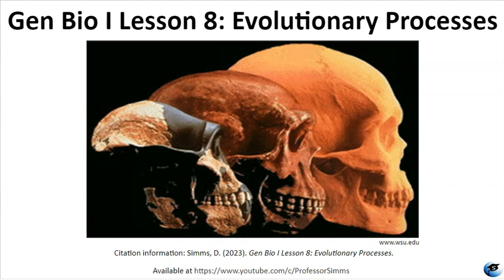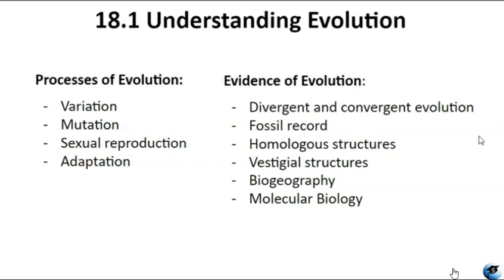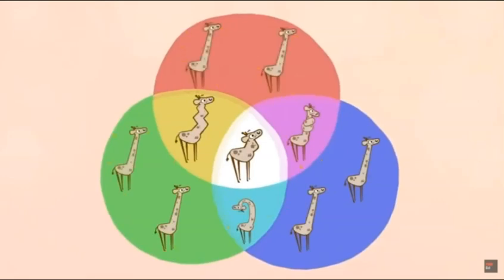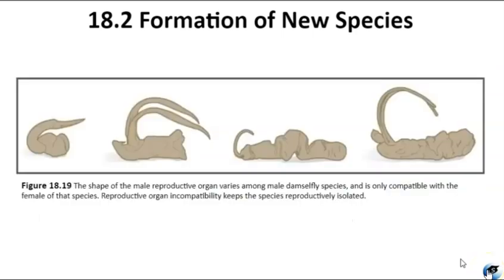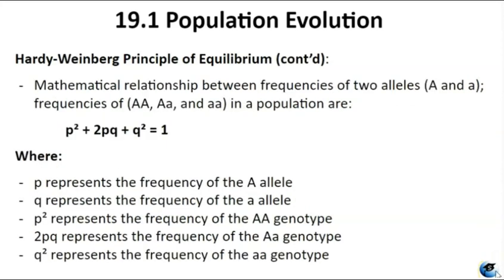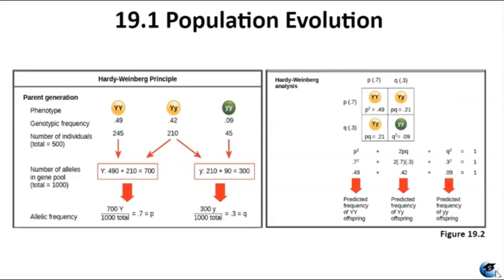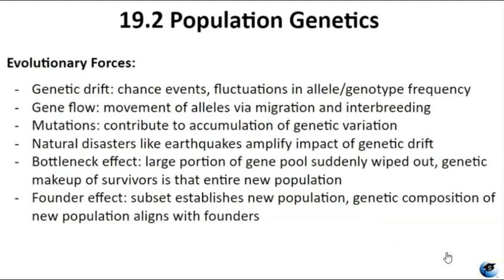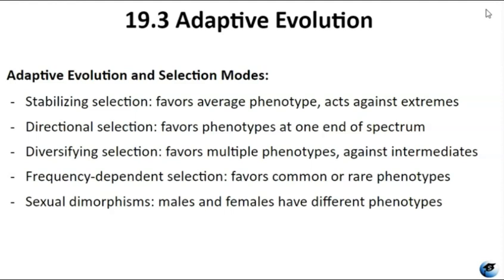Gen Bio I Lesson 8: Evolutionary Processes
Jump To Topics:

Learning Objectives: 00:19
Understanding Evolution: 00:56
Misconceptions of Evolution: 09:55
Formation of New Species: 15:06
Reconnection and Speciation Rates: 22:17
Population Evolution: 24:40
Population Genetics: 35:57
Adaptive Evolution: 43:55
Preparation and Work Due: 55:53